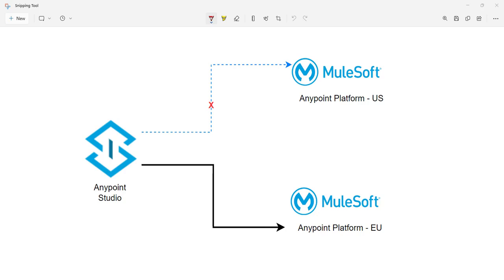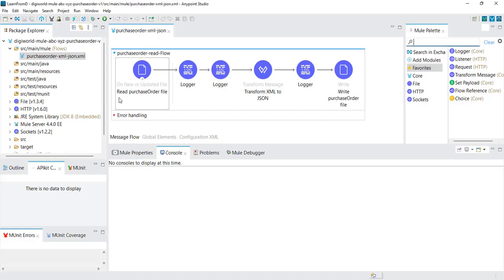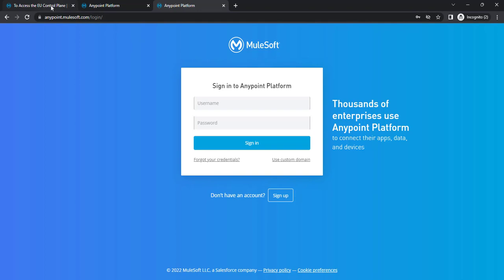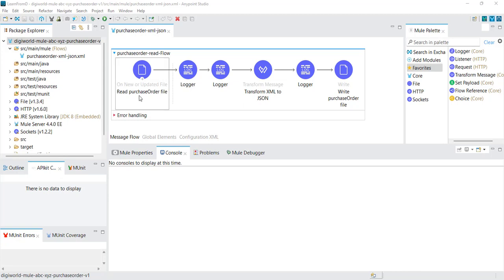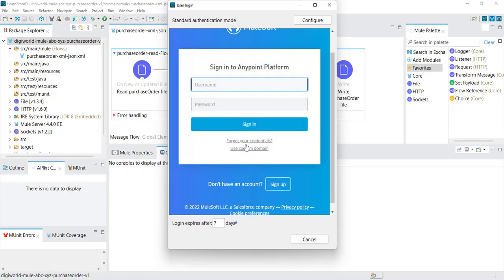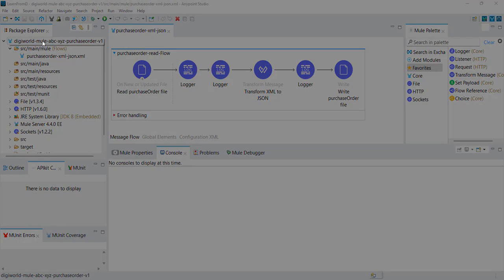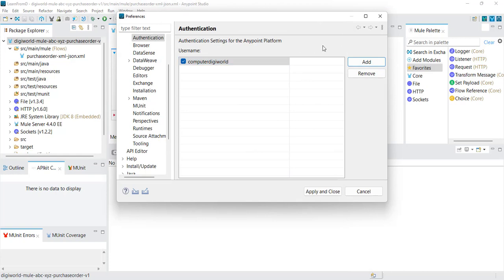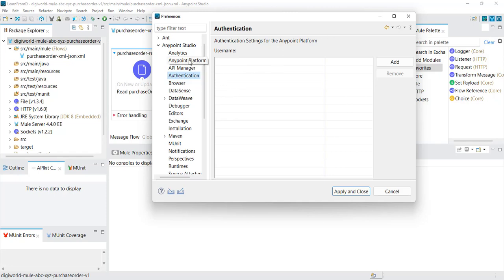Mule 4 | Issue Resolution | Real Life Scenario | Part-1 | Anypoint Studio & Anypoint Platform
In this video, I have tried to explain a real life project scenario where a mulesoft developer is unable to connect to Mulesoft Anypoint Platform from Anypoint Studio. Though, the developer has correct credentials.

This video also covers signup process for Mulesoft Anypoint Platform.